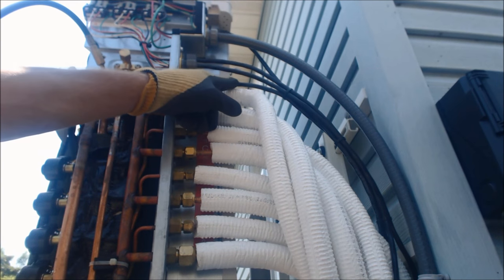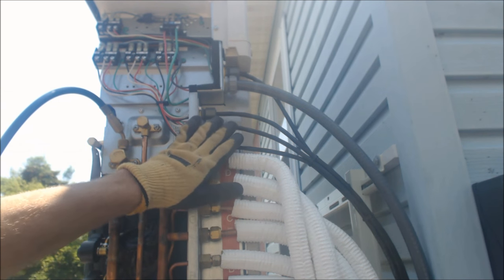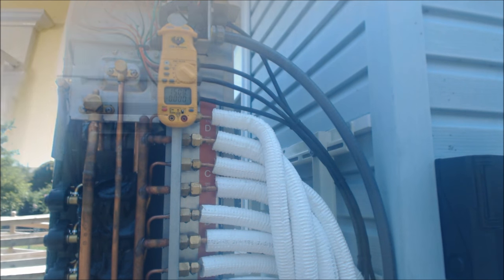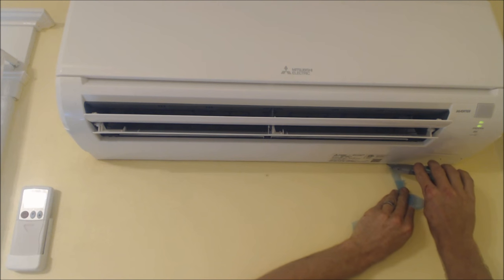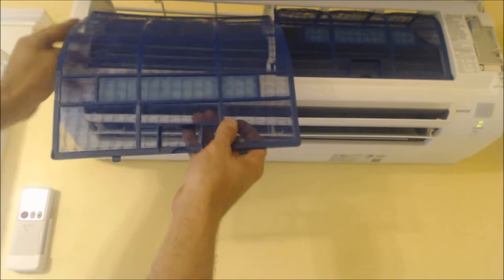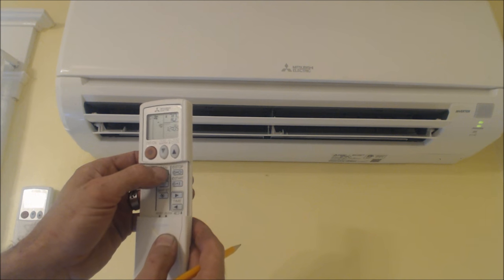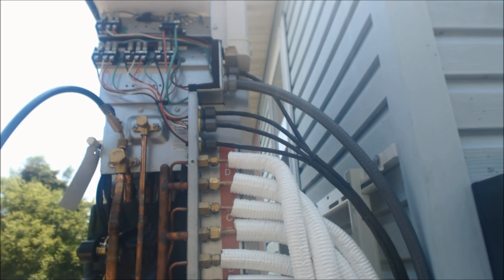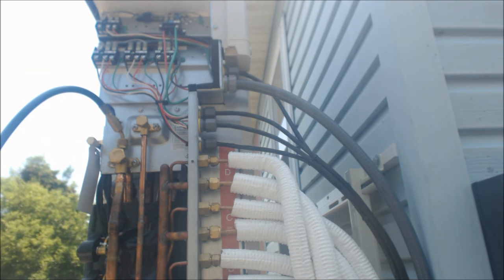Mitsubishi Mini Split Installation Tips!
This is Mini Split Installation Tips which include, what wire to use to connect the outdoor unit to the indoor units, what an amp load looks like when all four units are running on an emergency operation during the cooling mode, where the electronic expansion valve is located and the need to insulate both the liquid and the vapor lines, how to set the thermostat remote time, how to tape the tabs to easily disconnect the indoor wall units during the installation process as well as other tips! Supervision is needed by a licensed HVAC Tech before doing this as Experience and Apprenticeship garners Wisdom and Safety.

Our Related Article/Videos